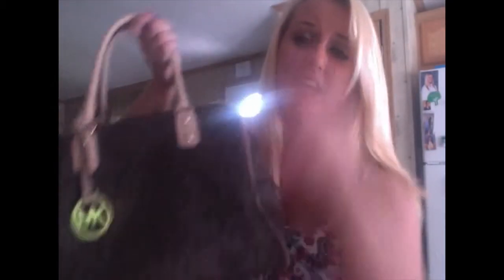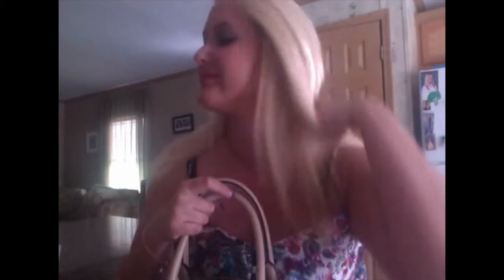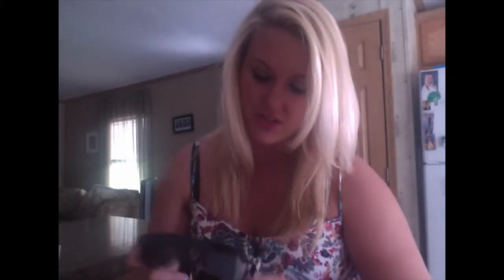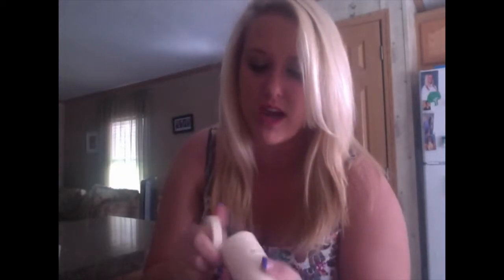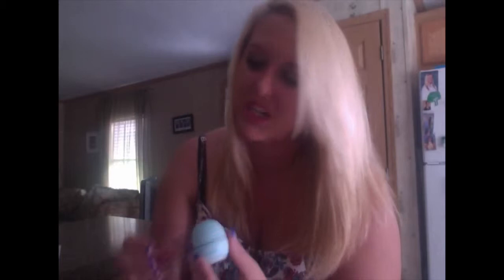Summer 2015 Purse Hall!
Summer Purse Hall for 2015!!! Enjoy :)